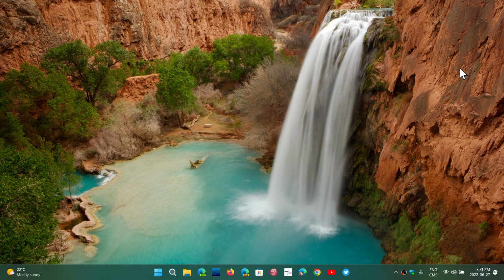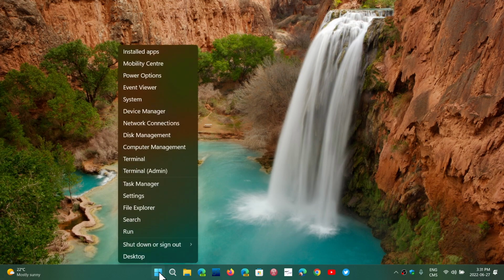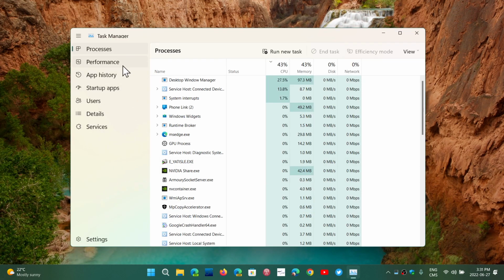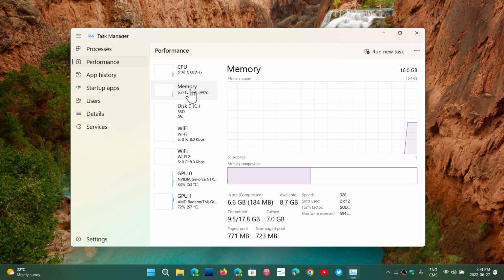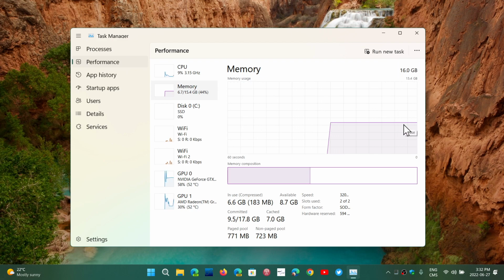Windows 11 How to know the number of memory slots available on your PC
you can use the Task Manager to see how many slots are available in your PC if you want to expand RAM memory